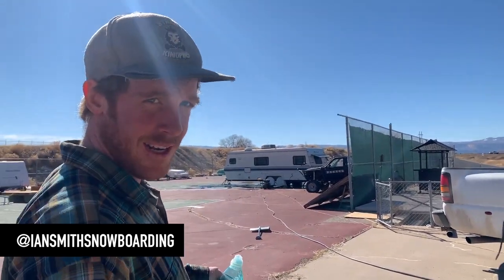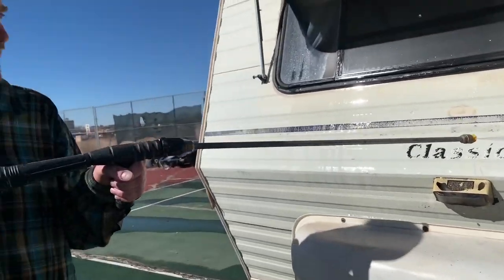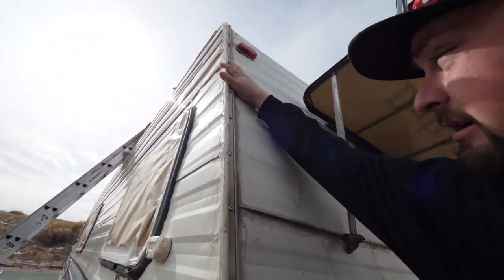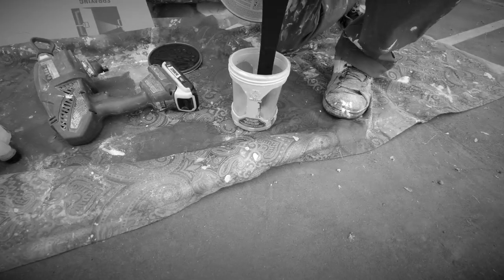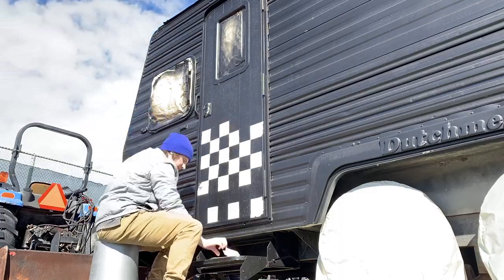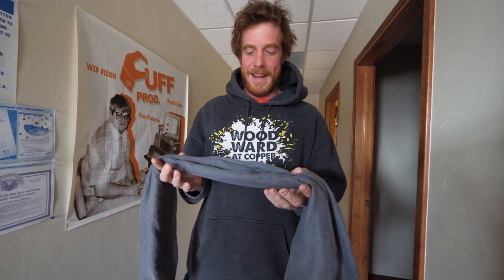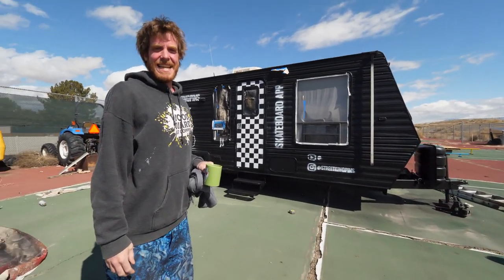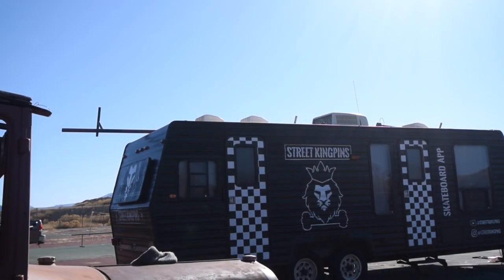Skate Camper Makeover | Before and After | Arizona Skate Trip Part 1/4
Journey to Phoenix Skatercon Part 1 of 4. The Krew does a camper a makeover and gives Ian a blind-fold reveal. See before and after. Also they get packed up and prepare for their Arizona skate trip to Skatercon 2020.

A Ridiculous Skate Vlog.